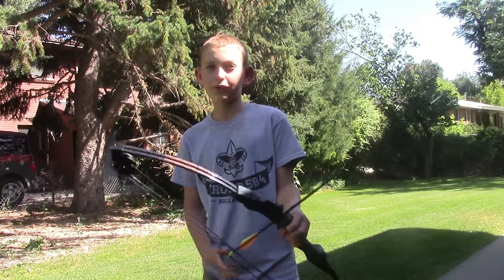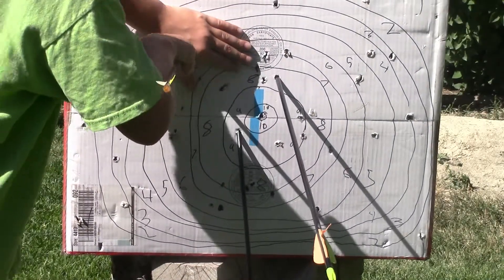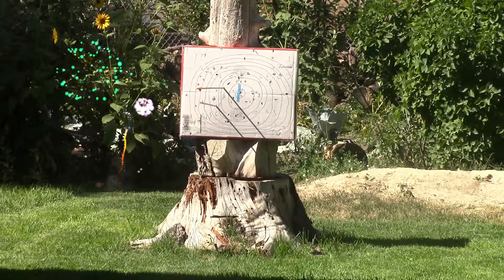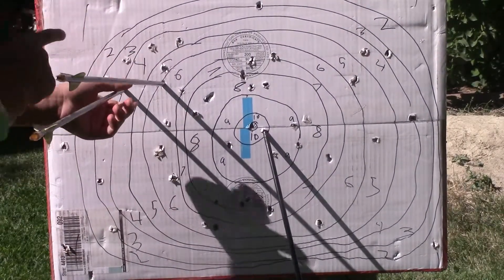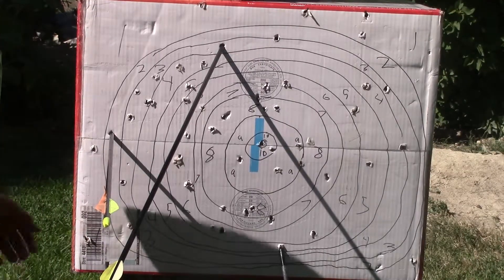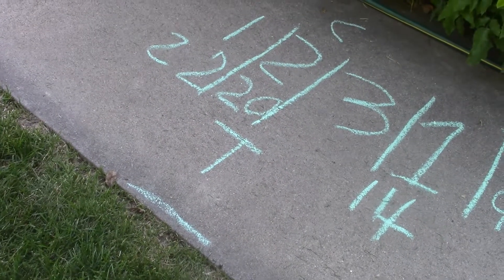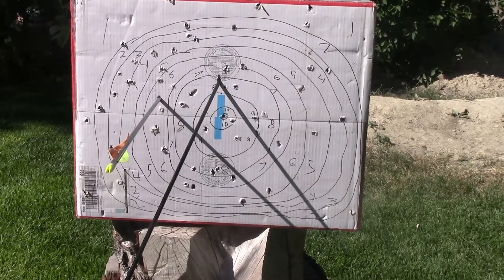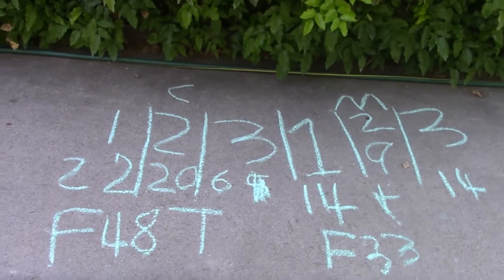Archery Part 1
Welcome to the first true Cousins VS Cousins, today we are doing archery, which consists of 3 arrows each for 3 rounds, who will win?